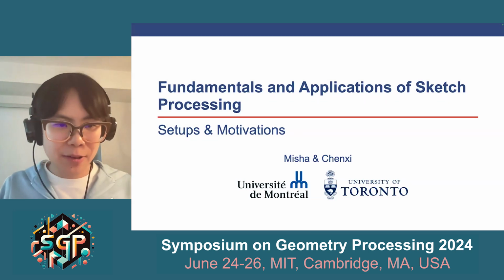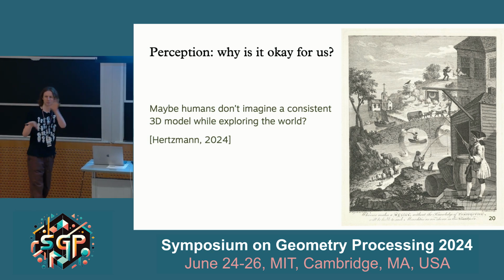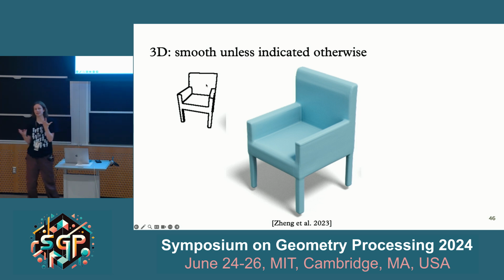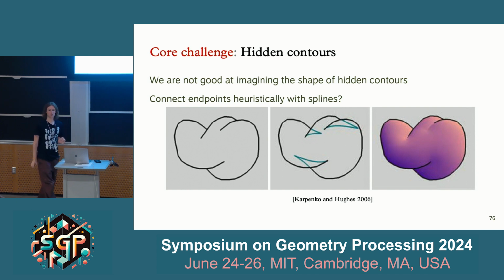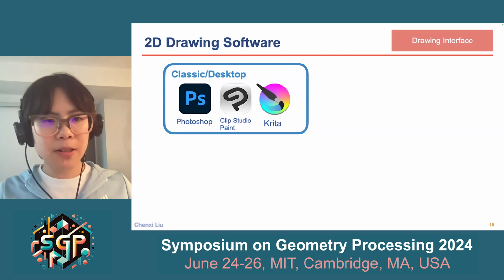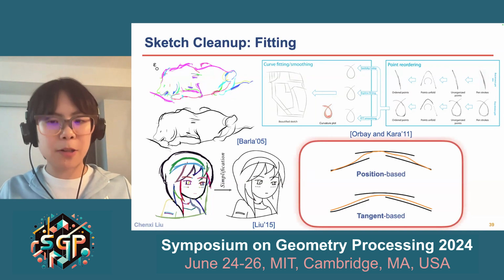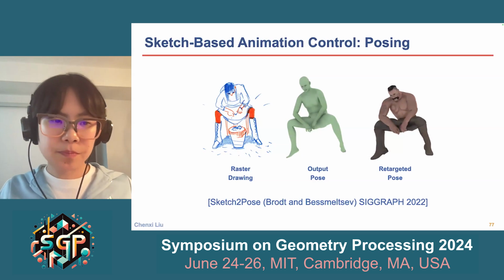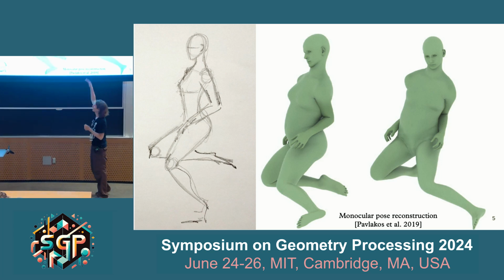Fundamentals and Applications of Sketch Processing (SGP Graduate School 2024)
Speakers:  Mikhail Bessmeltsev (University of Montreal) and Chenxi Liu (University of Toronto)

Symposium on Geometry Processing (SGP) 2024